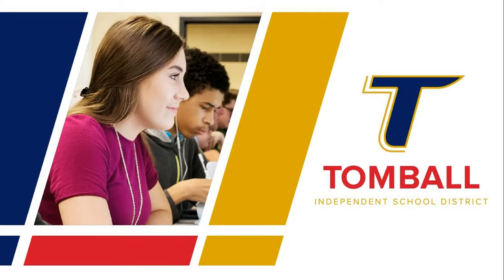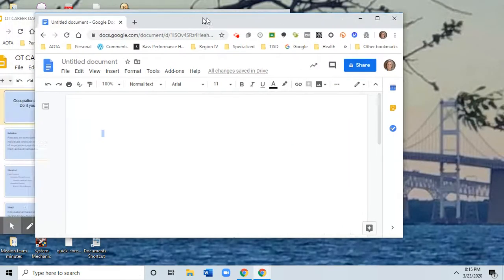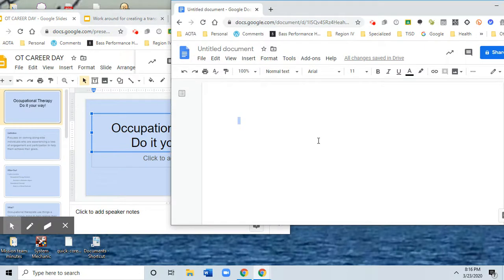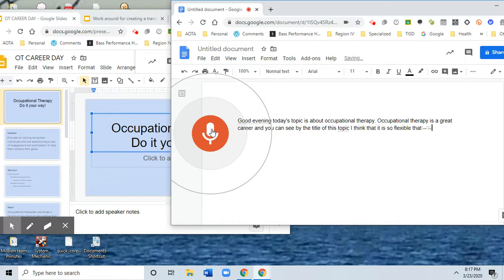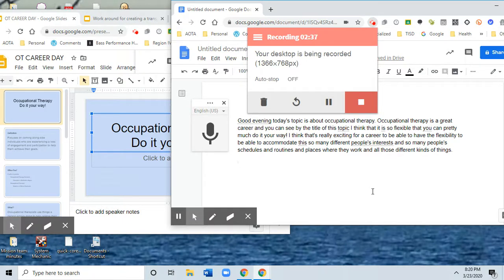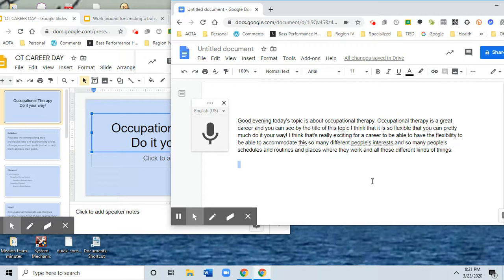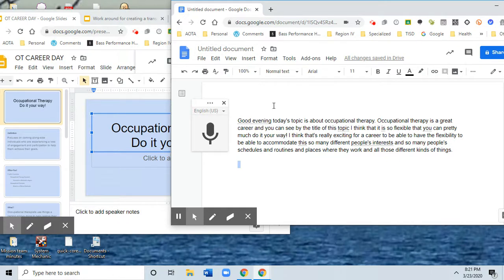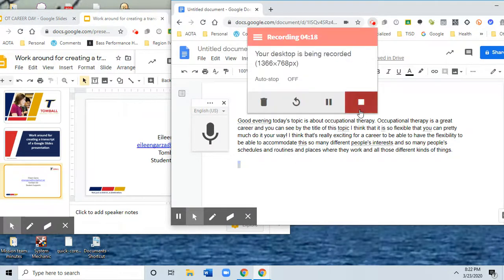Creating a transcript for your google slides